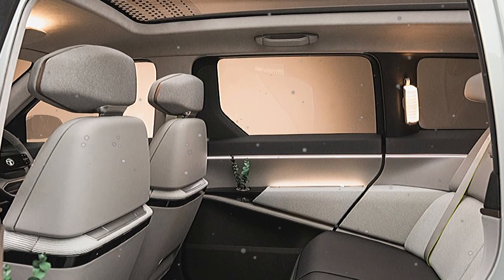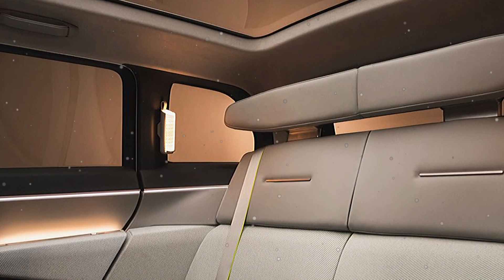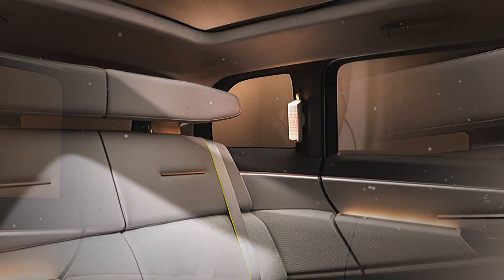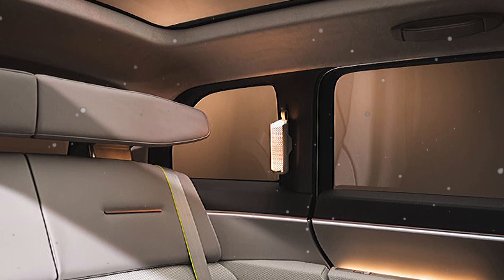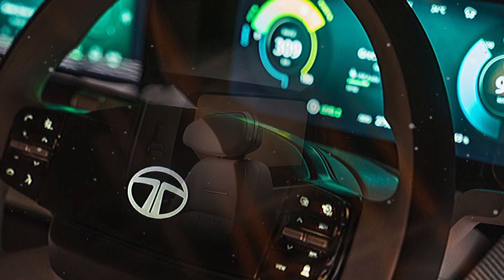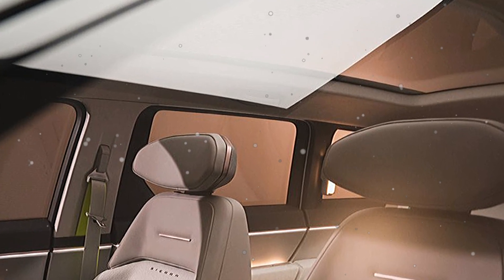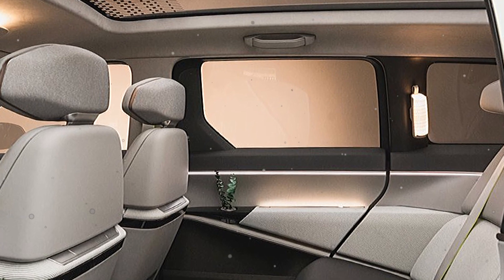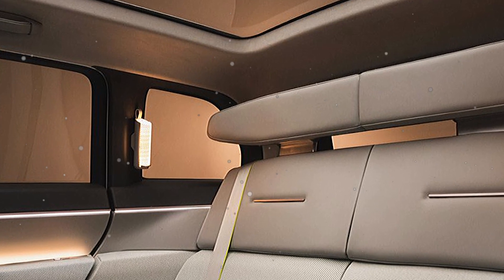2024 Tata Sierra ev Concept INTERIOR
2024 Tata Sierra ev Concept  INTERIOR

The Sierra.ev is designed by placing 'Human Experience' at the core of the vehicle concept showcasing the promise of freedom - an Outdoorsy lifestyle and an Unique status complemented by versatile and plush interiors, emotionally connecting across generations. A timeless design with well-balanced proportions ensuring an universal appeal.

The Pure design is endowed with a taut surfacing and blistered spines over the wheels emphasising the wide and planted stance that suggests prominent and muscular fenders in a modern format. The "Empowered White" body colour highlights the Squat Proportions and Sinuous Surfacing.

The planted and layered front end design accentuate the width of the car making it look sophisticated yet capable. While the full width slim, uninterrupted DRL communicate high-tech and precision.

The clamshell tailgate provides unparalleled access to the rear luggage compartment, enabling the sleek uninterrupted tail lamp to be embedded across the width of the car. Although, compact in exterior dimensions, the car has a roomy and spacious interior, accentuated by layered and horizontal interior design theme and colour way. Furthermore, the signature glazing and panoramic sunroof emphasise a bright and energising environment.

At the rear, the lounge seating provides spaciousness/legroom better than a segment above without compromising utility. The business class style reclining function provides even more relaxation by taking advantage of the addition space. Connected Technology heightens the inclusive experience without cluttering essential driver information. Emphasis has been placed on precision crafted details that are functional and versatile, yet provide a warmth and inviting atmosphere. The steering wheel represents the intensified digital DNA with an illuminated logo in the centre augmented by two switches on either end for the driver to communicate or interface with the product with effortless ease.